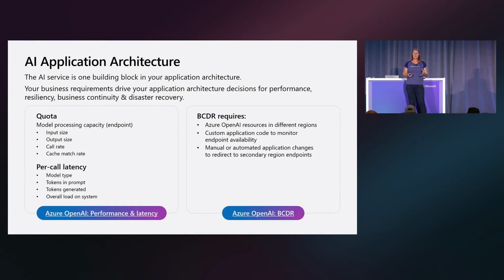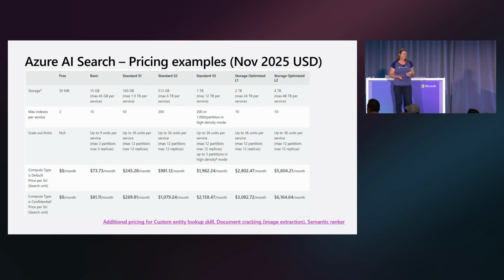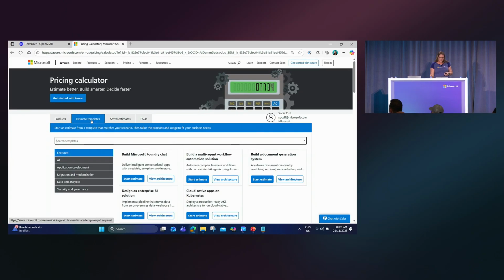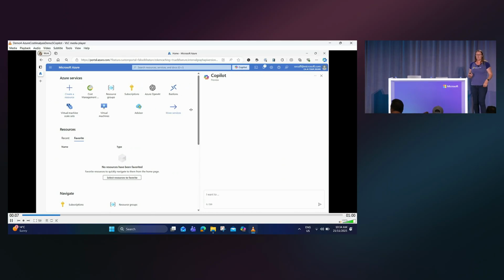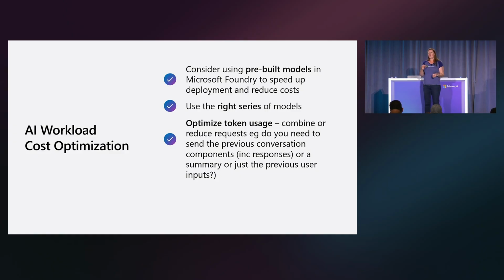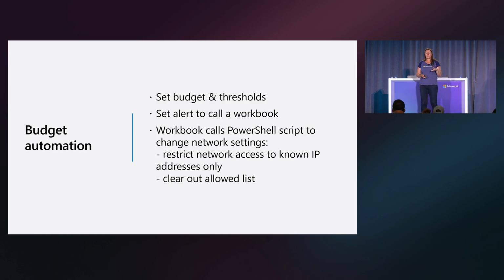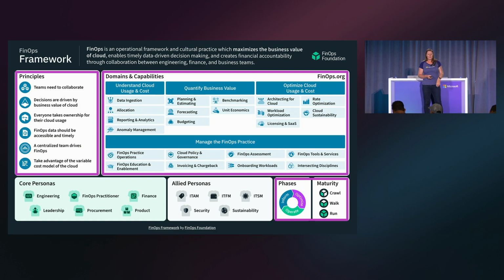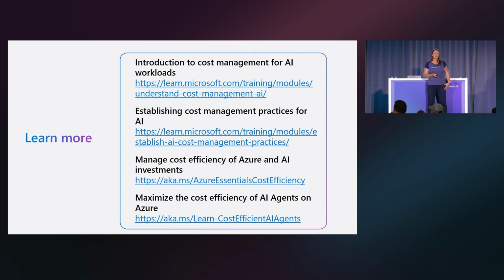Manage & optimize the cost of your AI workloads | BRK1737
Whether you have basic or mature cloud cost management practices in your organization, AI workloads add specific considerations. Learn how AI usage correlates to cost, what to monitor, and how to drive accountability for your AI investment, with Azure tools and industry best practices.

𝗦𝗽𝗲𝗮𝗸𝗲𝗿𝘀:
 * Sonia Cuff

Chapters:
0:00 - Considering Infrastructure and Scaling Costs
00:07:16 - Azure AI Search Pricing and Capacity Planning
00:08:26 - Understanding Tokens as Billing Units for AI Models
00:14:02 - Using Azure Pricing Calculator templates and AI example scenarios
00:15:57 - Cost analysis in Azure portal and filtering techniques
00:24:22 - Semantic Caching Policy and Chatbot Context Management
00:35:25 - Core FinOps principles: collaboration, business value, and ownership
00:36:46 - Explanation of FinOps domains, capabilities, and goal-setting
00:37:48 - FinOps maturity phases: crawl, walk, run and continuous improvement loop